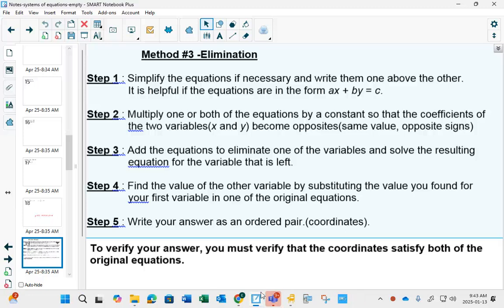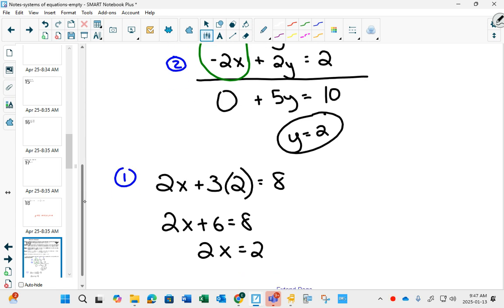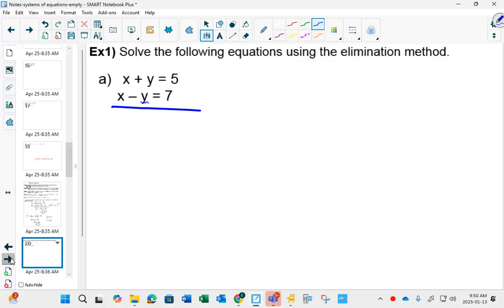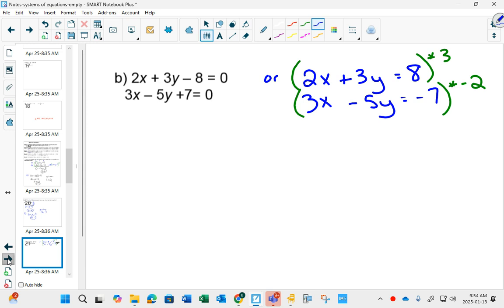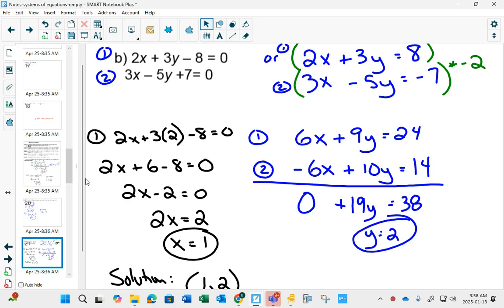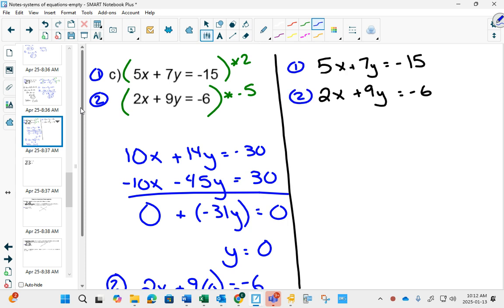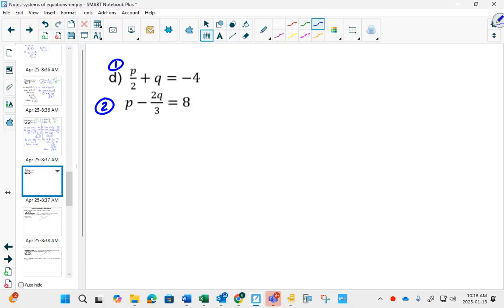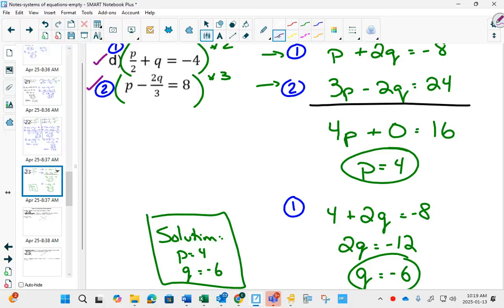20SP Solving Systems of Equations Elimination Method